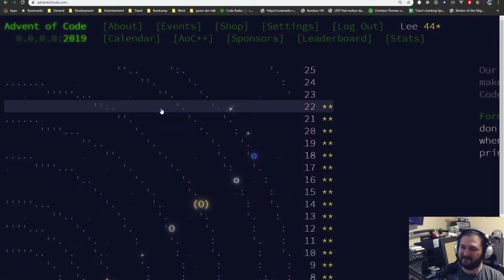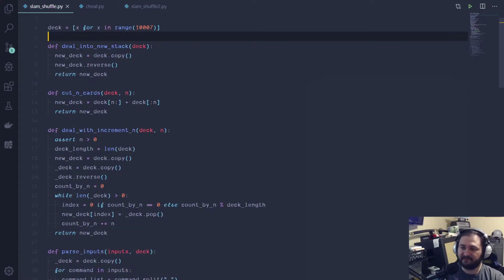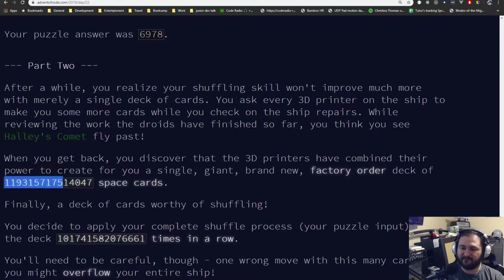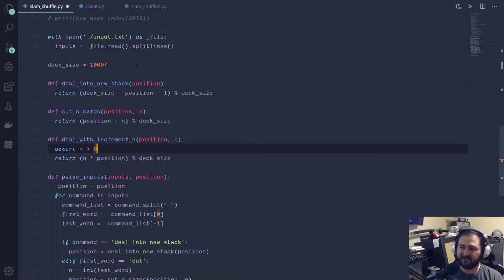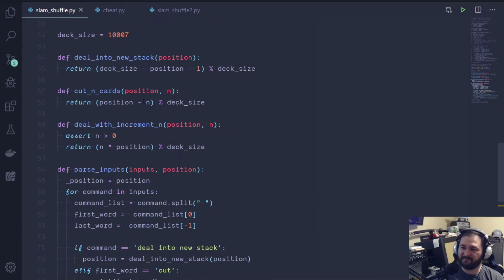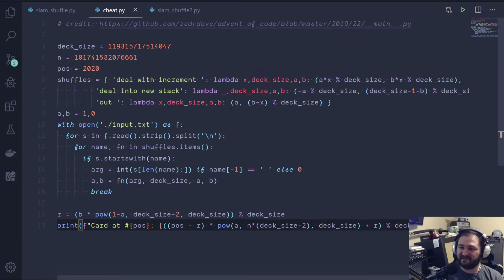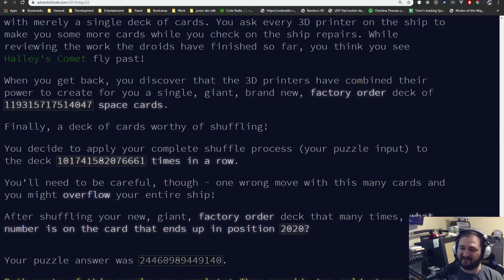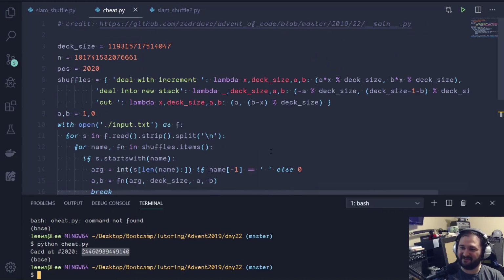Day 22: Python - Advent of Code 2019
Day 22: Slam Shuffle in Python
I failed on part 2! Link to the original code in the cheat.py file